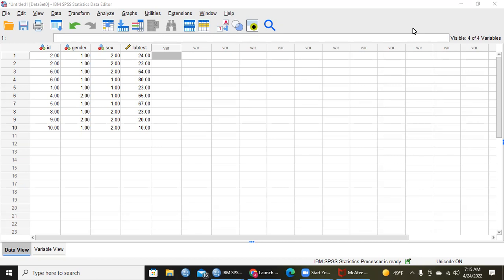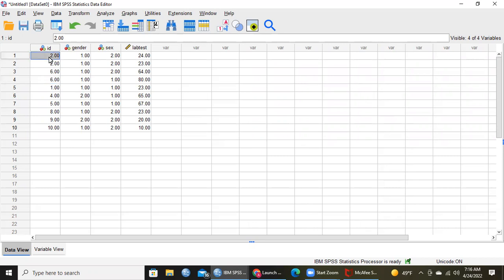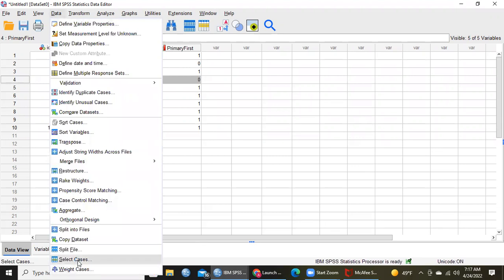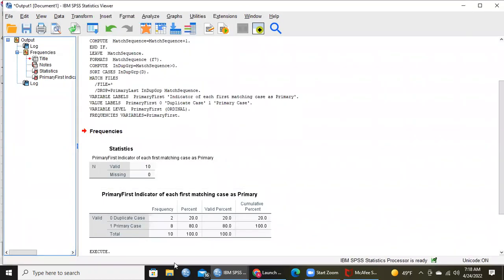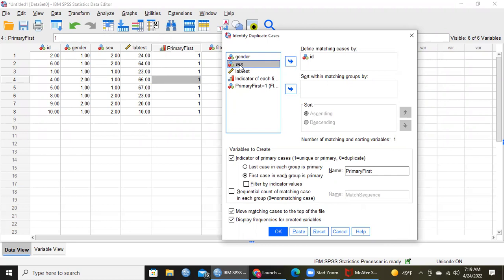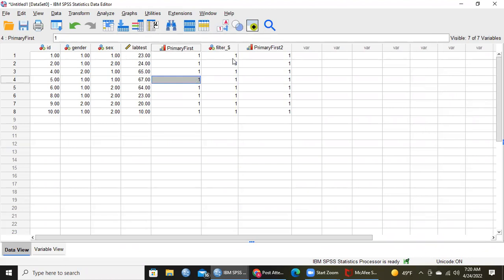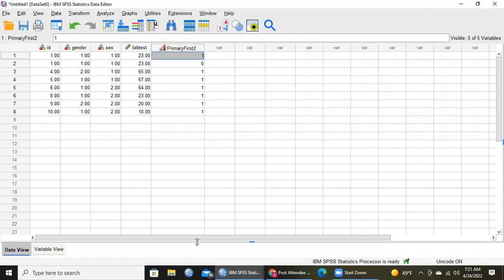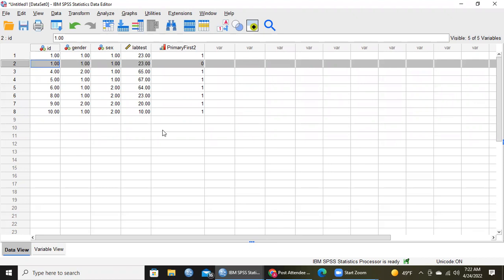Handling Duplicate Cases in SPSS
The Duplicate cases feature in SPSS is very helpful when enterng data. t can also be used to carry out data conventions where certain cases are selected for analysis.